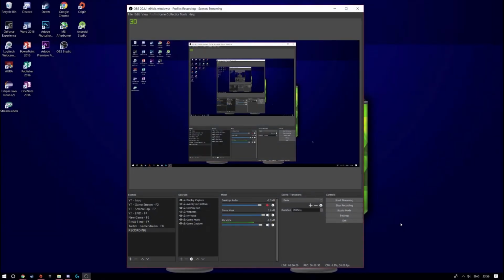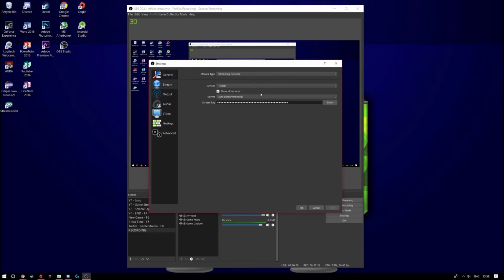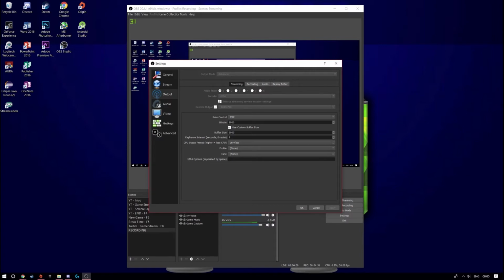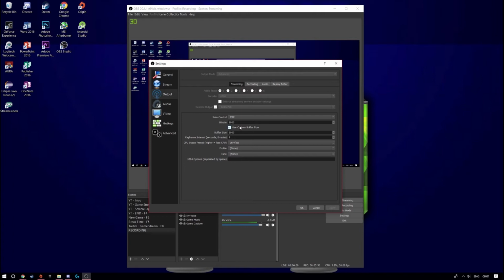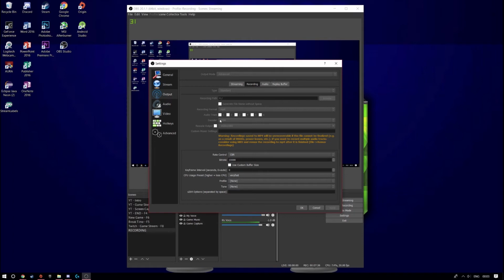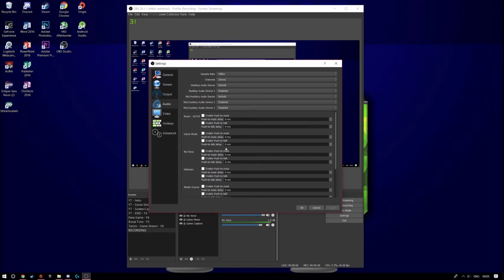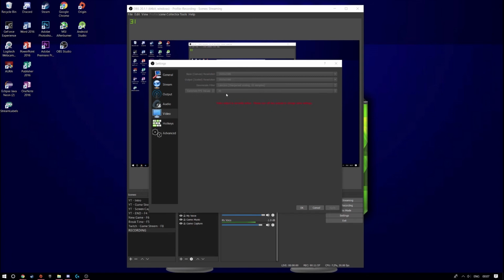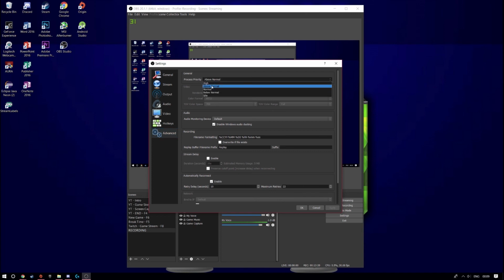BEST OBS STREAMING AND RECORDING SETTINGS!!!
BEST OBS SETTINGS - IN A NUT SHELL!!!
BEST OBS SETTINGS - FOR BEGINNERS!

Get Star citizen and use this code: STAR-DDS5-T9CB